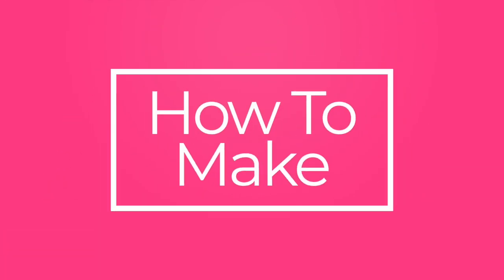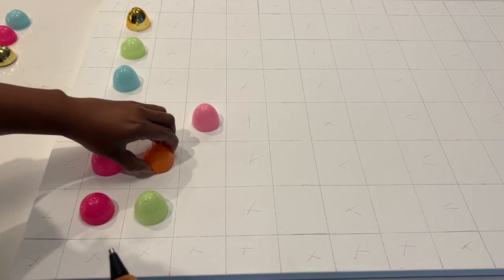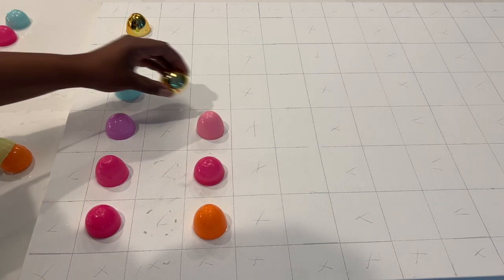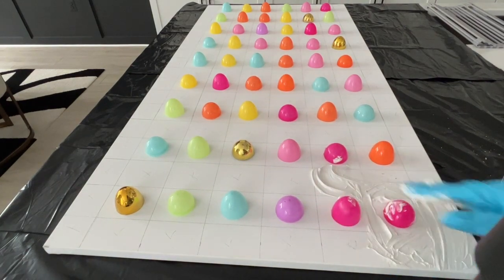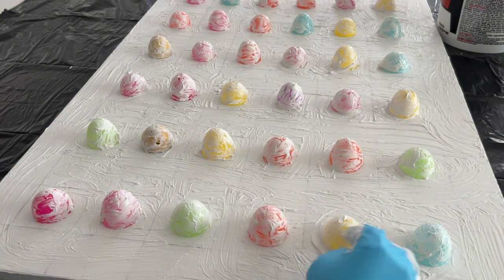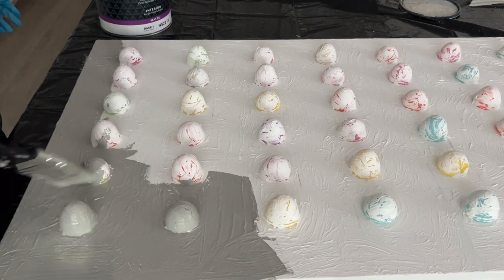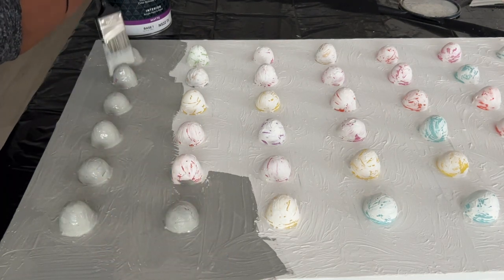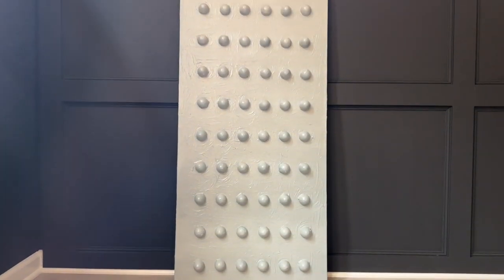DIY Dollar Tree Abstract Art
Are you looking for wall art for your home? Do you need something that is easy to make and budget-friendly? If so, this is the video for you. I will show you how to make unique wall art using a common item we use during Easter. If you have any of these left over, why not use them to do this project.

Need help decorating? Unlock your home's full potential and turn your decorating dreams into a reality by hiring me to create an eDesign

Project Supplies (Consider Shopping My Store For The Items

Project Items:
- Canvas (Any Size)
- Easter Egg Hunt Shells
- Wood Filler or Joint Compound
- Ruler
- Pencil
- Paint (Feel free to use leftover paint from another project)